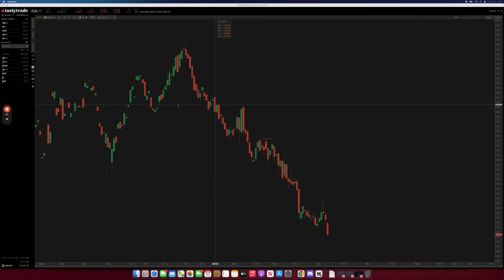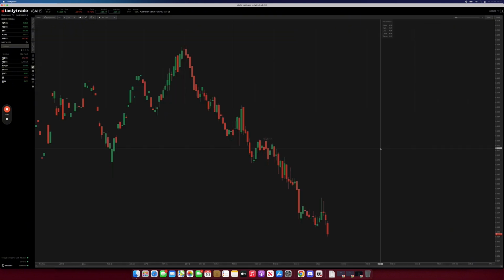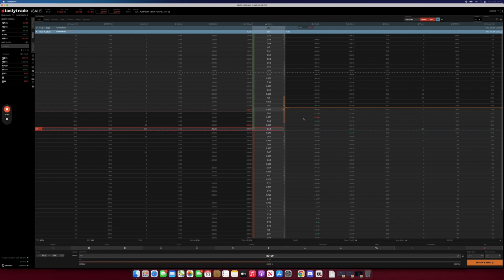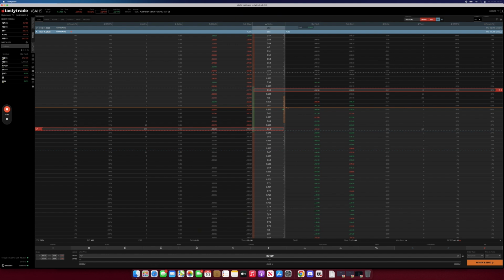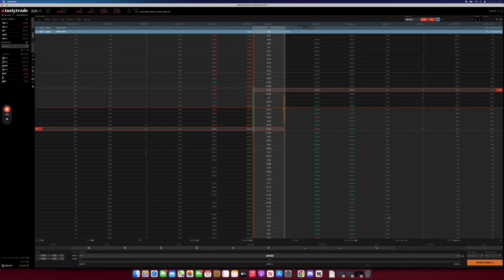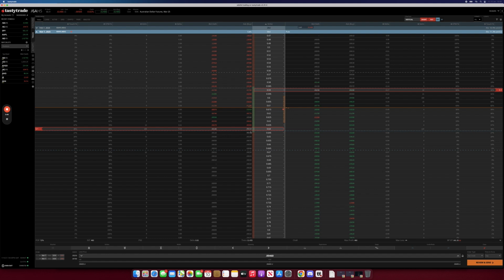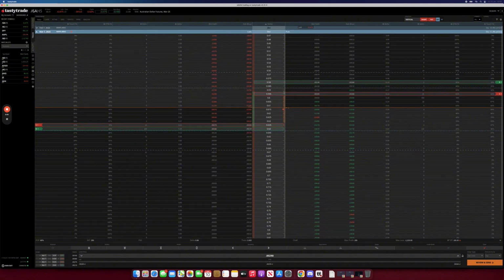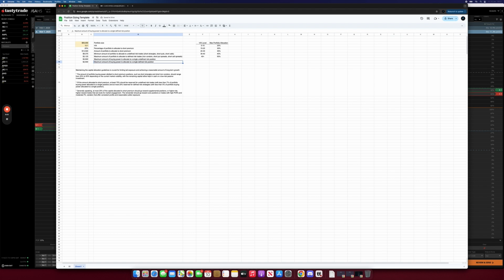Turn ANY Small Account into a LARGE ACCOUNT!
Open a TastyTrade Account Unlock the secrets to taking your small accounts to new heights! In this video, we're sharing the ultimate strategies to turn small into SPECTACULAR account success. From maximizing your resources to making a lasting impact, we'll dive into the most effective techniques to help you achieve unprecedented growth and success. Whether you're a startup or an established business, this video is packed with actionable tips and insights to help you reach new levels of success. So, what are you waiting for? Watch now and start turning your small accounts into spectacular successes!